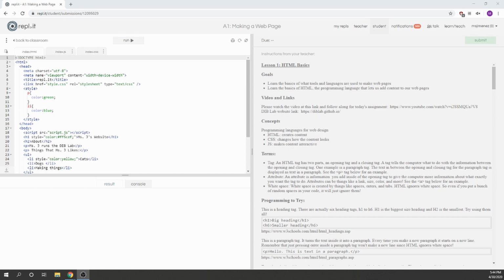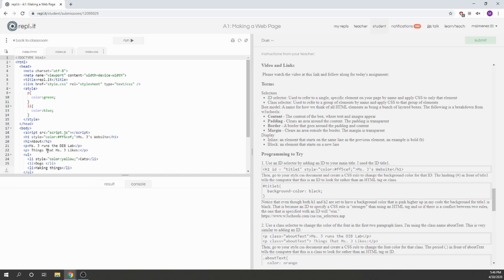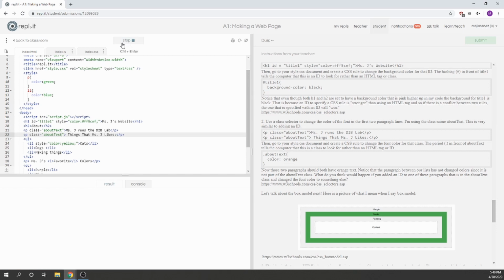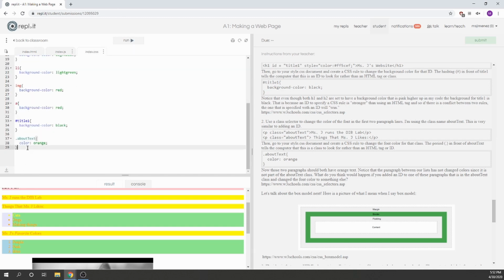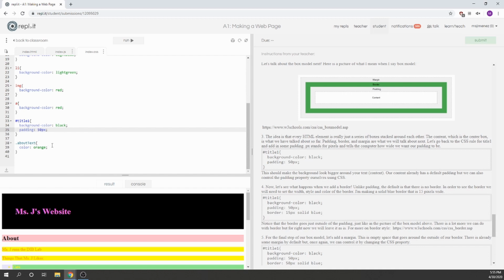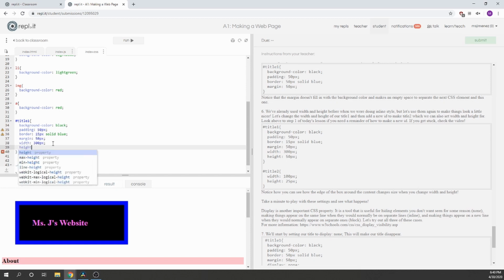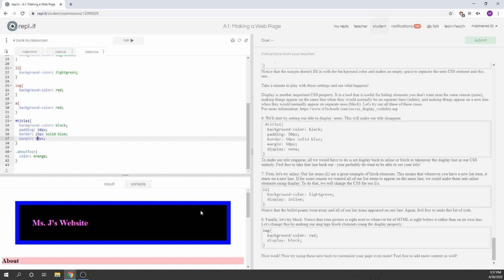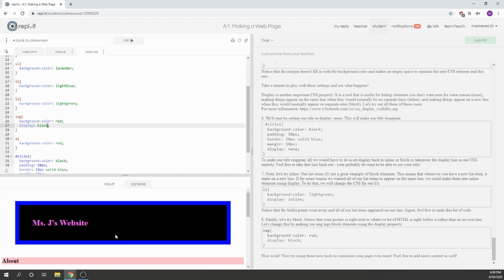Tech Core Web Design Part 3